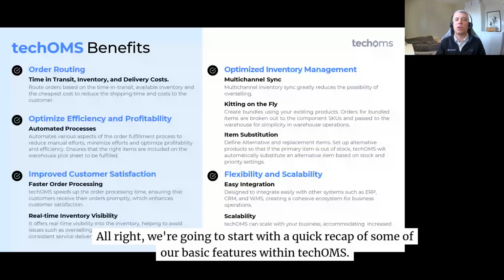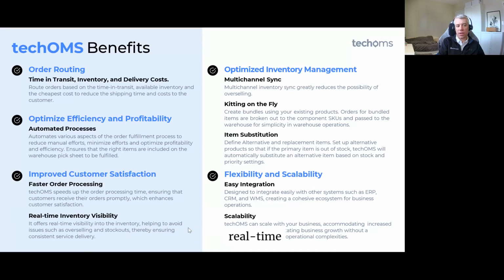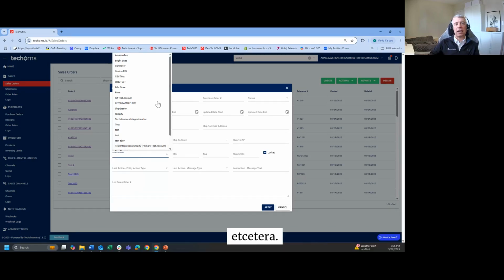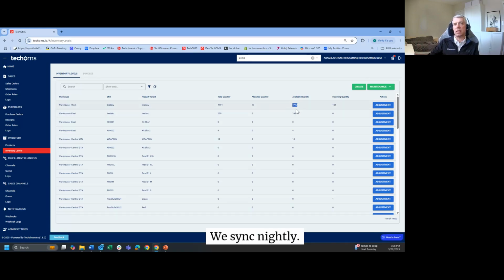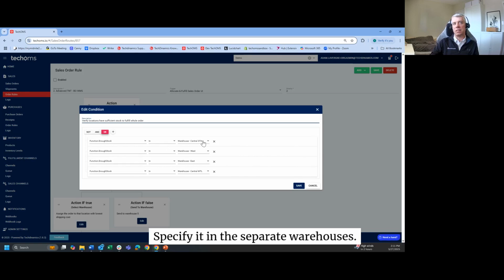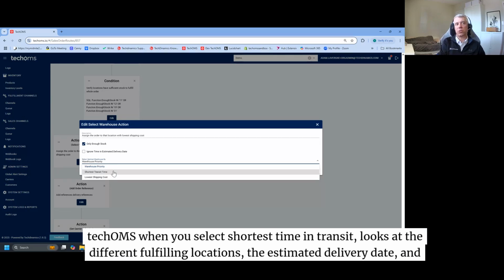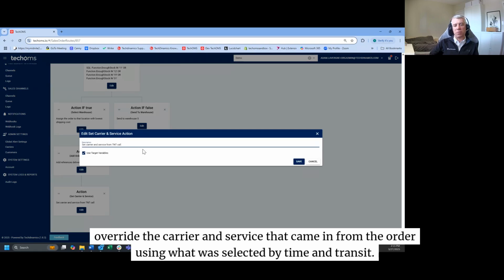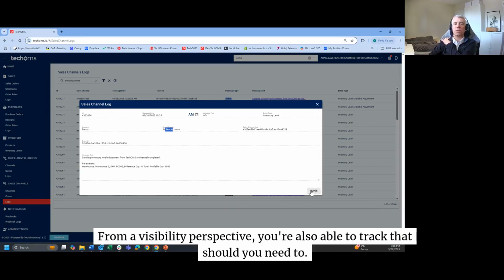techACADEMY - Inventory Management with techOMS | Optimize Warehouse Picking, Packing & Shipping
In this techACADEMY session, Adam Lavergne shows you how to master inventory management with techOMS—from smarter picking and packing to faster, more accurate shipping. Whether managing a growing warehouse or fine-tuning your current operations, this training has actionable strategies to level up your logistics.

What You’ll Learn:
✅ How techOMS improves warehouse accuracy and efficiency
✅ Streamlining picking, packing, and shipping workflows
✅ Practical ways to reduce errors and save time
✅ Real-world tips for optimizing inventory management

📢 Ready to level up your warehouse operations?